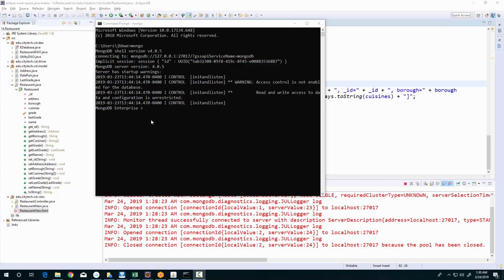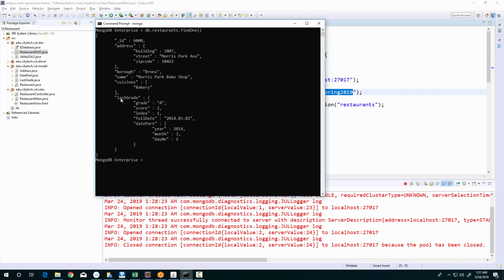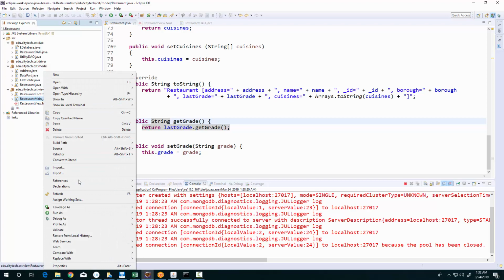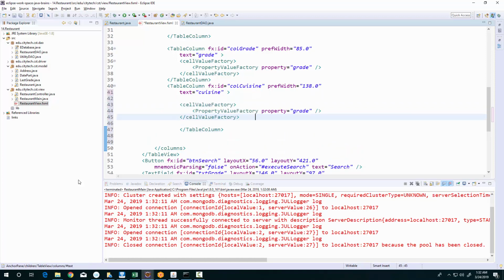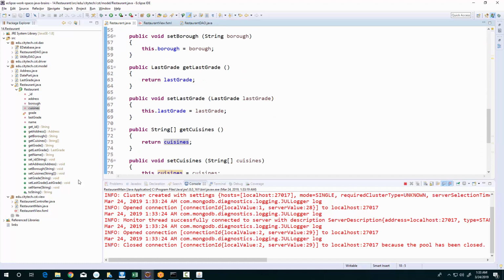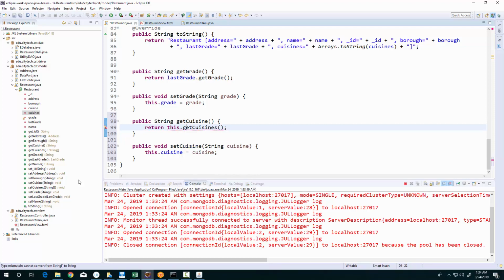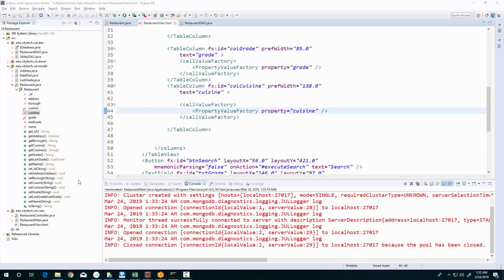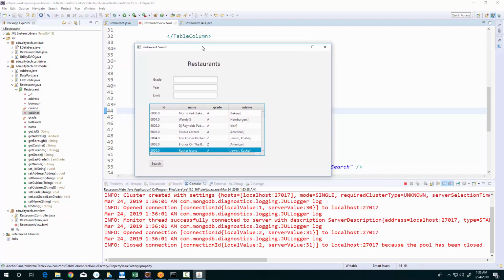R019 SceneBuilder Java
Data Access Object, and mongodb